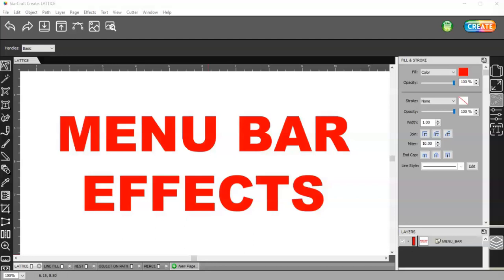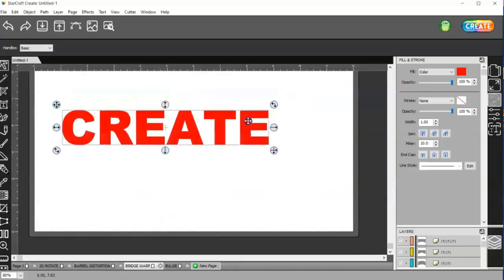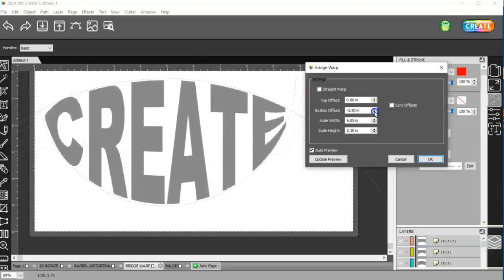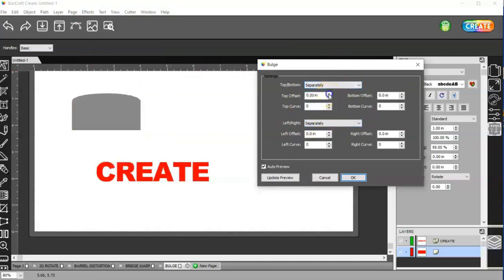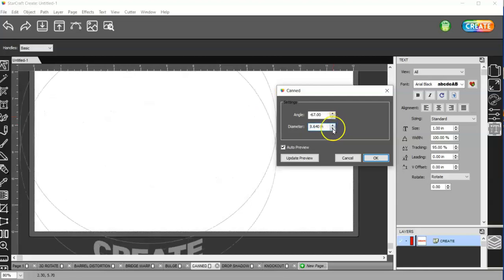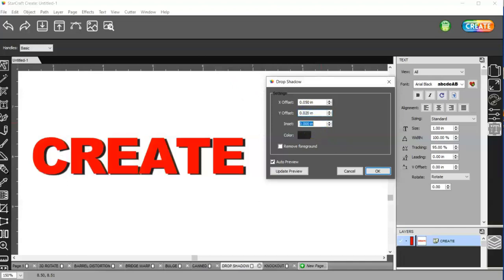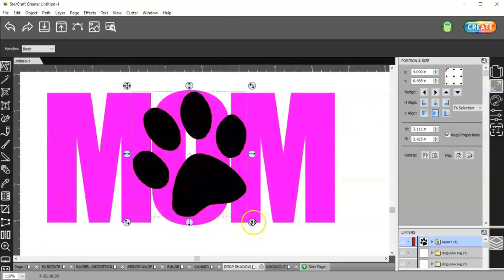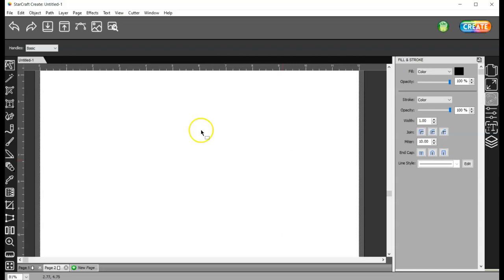MENU BAR-EFFECTS 3D ROTATE, BRIDGE WARP, BULGE, CANNED, DROP SHADOW, KNOCKOUT, MORE IN CREATE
HERE I SHOW HOW TO USE  3D ROTATE, BARREL DISTORTION, BRIDGE WARP, BULGE, CANNED, DROP SHADOW,AND  KNOCKOUT IN THE STARCRAFT CREATE SOFTWARE